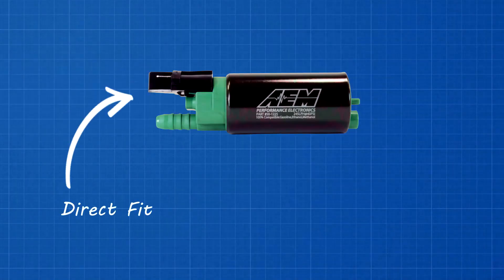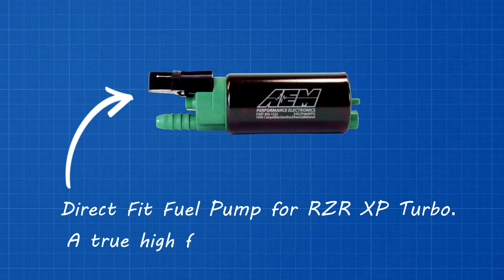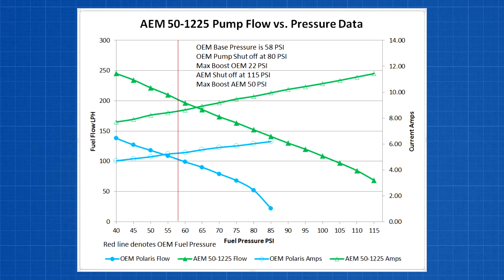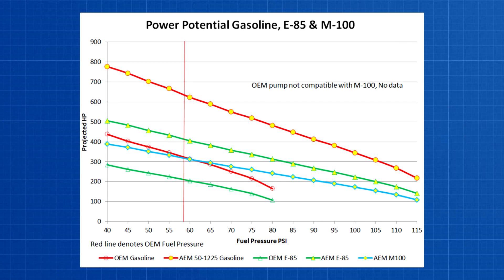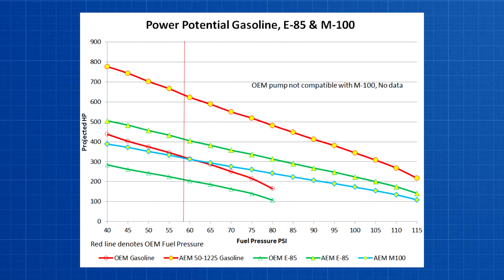The FIRST REAL HIGH FLOW Polaris RZR XP Turbo FUEL PUMP!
AEM Performance Electronics has released the first true high-flow fuel pump for Polaris RZR XP Turbo UTVs! It plugs into the factory wiring harness and is a direct replacement for the OE RZR XP Turbo fuel pump. It is designed for high-performance RZR XP Turbo applications and is built to withstand extreme duty, including supporting fuel pressures up to 115 PSI, versus the factory RZR XP/XPT fuel pump which has a crack pressure of 80 PSI.

- Drop in replacement for Polaris RZR XP Turbo!
- Supports 482 HP at 22 PSI of boost on gasoline (313 HP @ 22 PSI on E85)!
- Tested and compatible with ethanol fuels up to E100, methanol fuels up to M100 and all types of gasoline
- Each pump is tested to flow 245 lph @ 40 PSI (202lph @ 58 PSI RZR XP base pressure)
- Compact body (37mm diameter x 70.6mm length)
- Kit includes fuel pump, pre filter, fuel hose and stainless-steel clamps